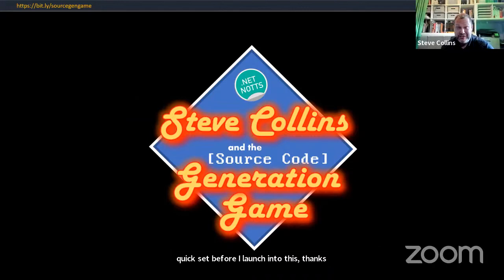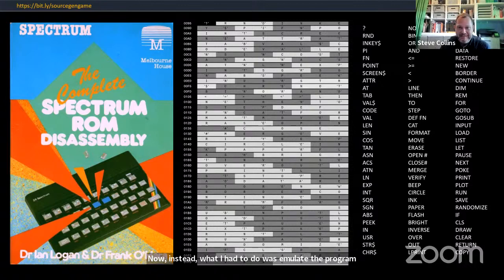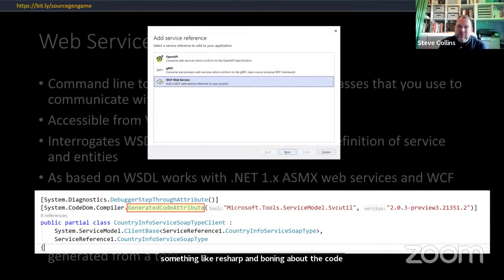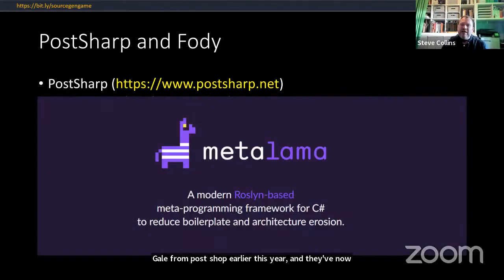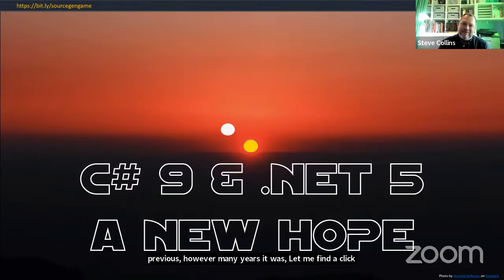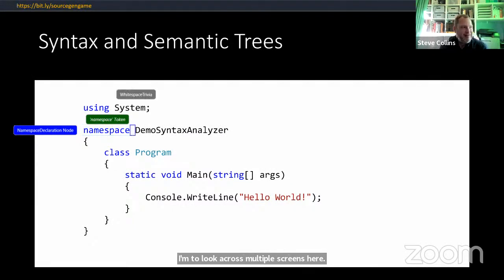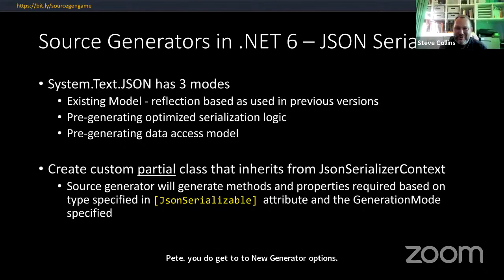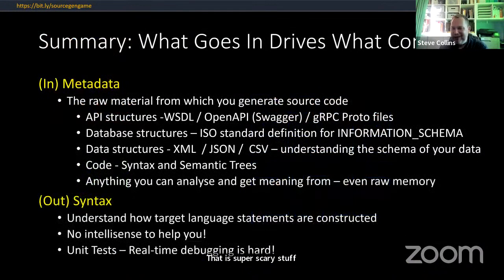May 2022 - Steve Collins - The [Source Code] Generation Game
The Talk:

here has been a lot of buzz around the introduction of source code generators in .NET 5 and it's there's more to come in .NET 6 and .NET 7 .

But, how did we get here and what may the future hold?

Starting with the question of "What is code generation?", I present a brief history of my journey into source code generation, starting with the ZX Spectrum (program published in a UK magazine to convert machine code into BASIC DATA statements), through the Visual Basic 3-6 years (VB code created when element clicked upon; tools to generate VB from SQL tables and stored procs)

I will then move on to do a whistle-stop tour of
* How .NET introduced tooling in Visual Studio for code-generation for SOAP Service Reference clients, RESX resources and the pitfalls of the code generated
* How previously, most code generation has been template based using external tooling run outside VS to generate files that need to be manually included in .NET projects to compile
* Introduction of T4 templates in Visual Studio (leading onto .NET Core's dotnet new command line templates)
* Code generation "on-the-fly" in Regular Expressions (intermediate code or compile to MSIL) and Entity Framework (SQL statement generation)
* Latest version of service reference code generation for REST and gRPC in .NET 5

The remainder of the talk will focus on the source generators introduced with .NET 5, covering
* How they differ from traditional template based code generation by being part of the compilation process
* Tooling to help debugging introduced with VS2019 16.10
* Gotchas with the tooling in Visual Studio!
* Unit testing code generation

Lastly, we will look at where source generators may go in the future
* More out of the box use, such as System.Text.Json in .NET 6
* Could there be potential for working with Intellicode and Github Copilot integration?
* "Computer make it so" - Experiments being done in AI generated code without a template or specification

About Steve:

Steve Collins is an independent software developer/architect with over 25 years’ experience in the industry working with Microsoft technologies.

Steve is a regular speaker at user groups around the UK and has presented at NDC London and DDD conferences